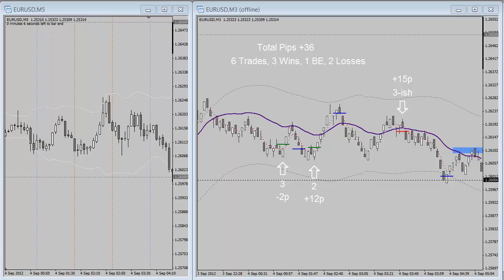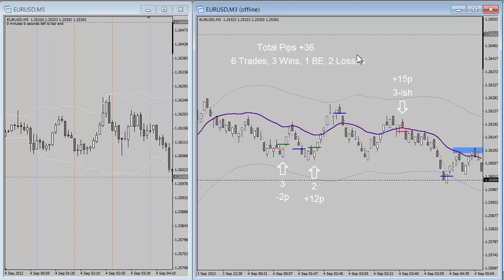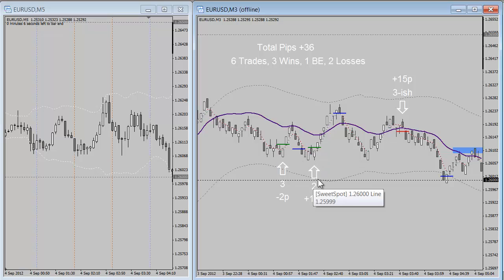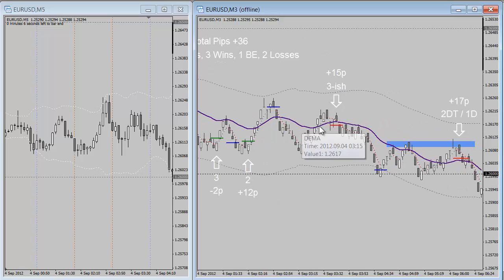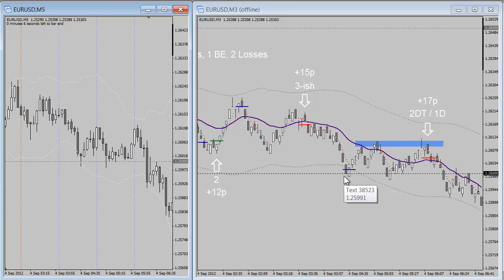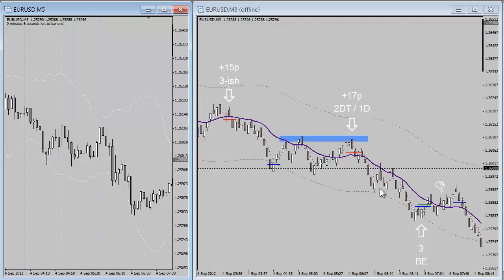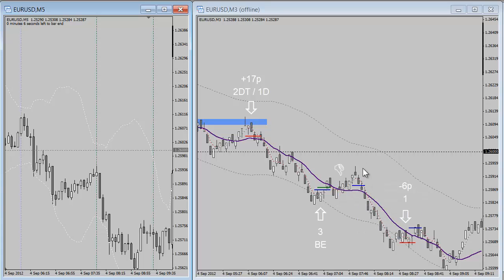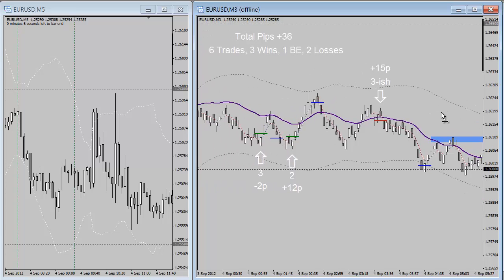Samurai Forex Trading | 04 September +36 Pips | The Elite Range Bar System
Samurai Forex Trading - The Elite Range Bar System - A complete forex trading course for traders of all skill levels.

Here's hoping the summer doldrums are at and end and some volatility is on the way.  It's a big week for fundamental releases and central bank meetings of all kinds so we could definitely see some action coming for the weeks/months ahead.

As I've mentioned in a number of previous videos summer can be pretty slow, particularly August.  If you can make decent returns in August, you should really do well in any conditions.  Overall things went quite well while trading The Elite Range Bar System with the only downside being that we didn't see many of those +80-100p days.  They are certainly nice when you really get a head but the true key to forex trading is consistency so as long as you have that and can pull in 20-50p a day you will be way ahead of almost all the other traders out there.